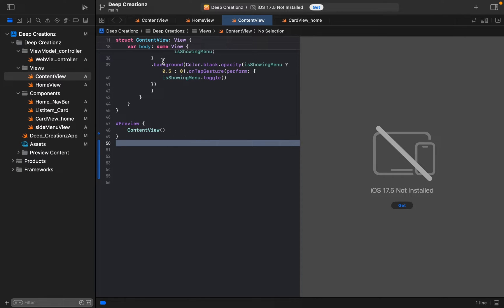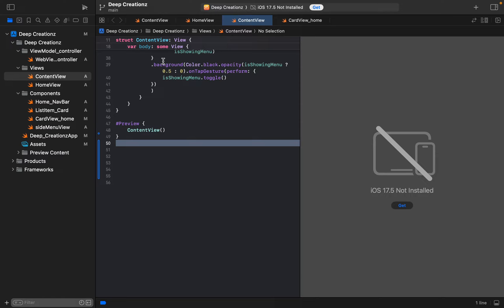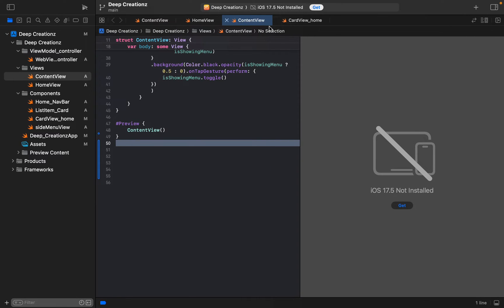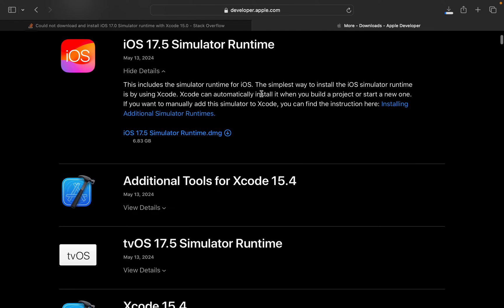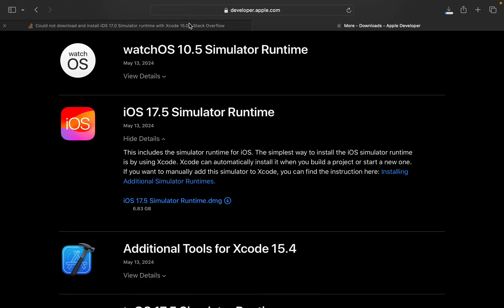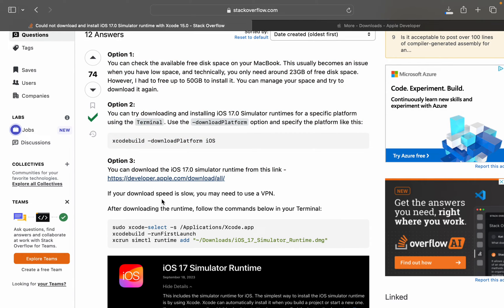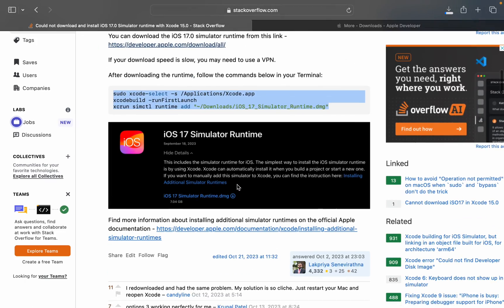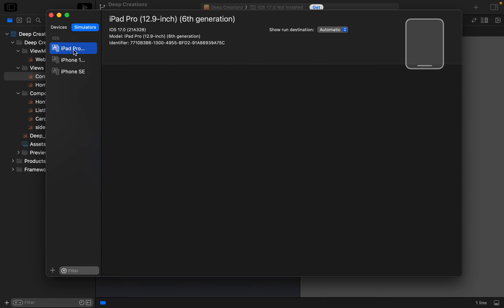How to install iOS 17.5 simulator, issue solved.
We have solved the issue of - attempting to install the iOS 17.0 simulator in Xcode 15.0. We have a clear solution.

Option 1:
You can check the available free disk space on your MacBook. This usually becomes an issue when you have low space, and technically, you only need around 23GB of free disk space. However, I had to free up to 50GB to install it. You can manage your space and try to download it again.

Option 2:
You can try downloading and installing iOS 17.0 Simulator runtimes for a specific platform using the Terminal. Use the -downloadPlatform option and specify the platform like this:
xcodebuild -downloadPlatform iOS

Option 3:
You can download the iOS 17.0 simulator runtime from this

If your download speed is slow, you may need to use a VPN.

After downloading the runtime, follow the commands below in your Terminal:

1.  sudo xcode-select -s /Applications/Xcode.app
2.  xcodebuild -runFirstLaunch
3.  xcrun simctl runtime add "~/Downloads/iOS_17_Simulator_Runtime.dmg"

I'm getting an issue when attempting to install the iOS 17.0 simulator in Xcode 15.0. The problem is when Xcode updated to version 15, and now all the simulators I had previously downloaded have disappeared. Even though I have installed iOS 15.0 before, it doesn't seem to appear for me to run, and I'm getting an error message stating that I need iOS 17. Then when I try to download this from the xcode. I ended up with this error message.